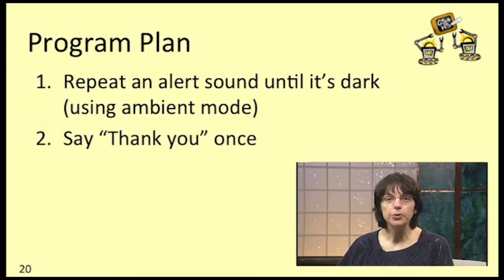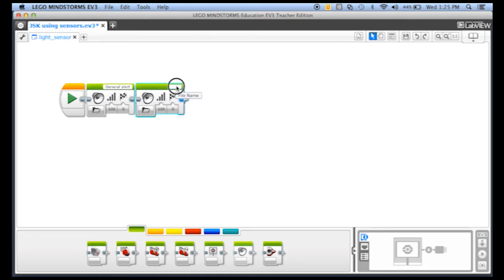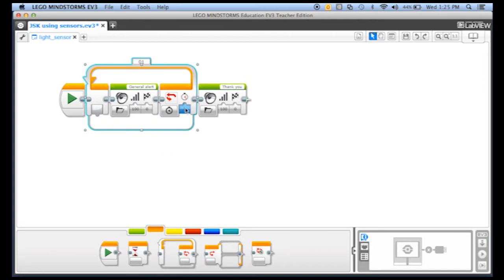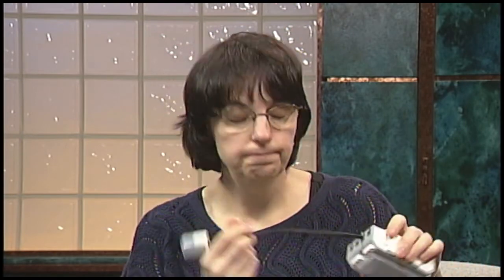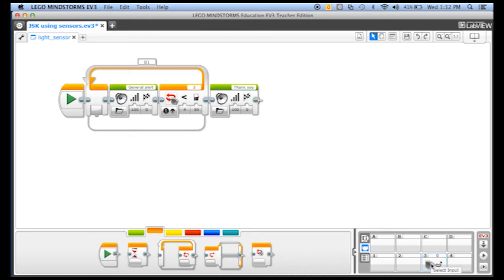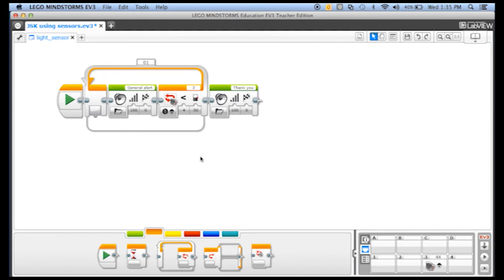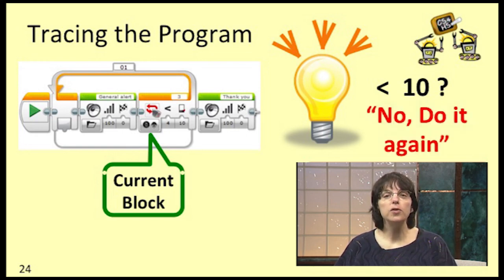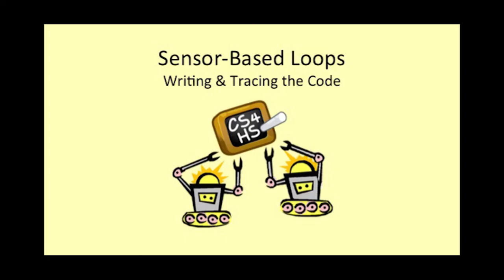Week 4 Lesson 3 Video 2 EV3: EV3: Sensor-Based Loops - Writing and Tracing the Code